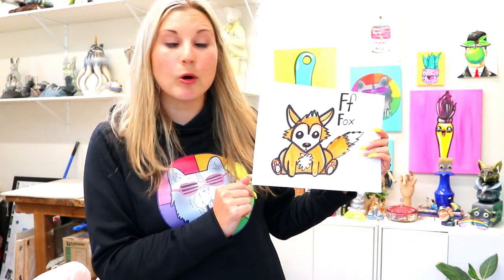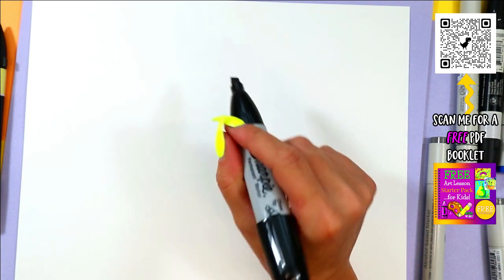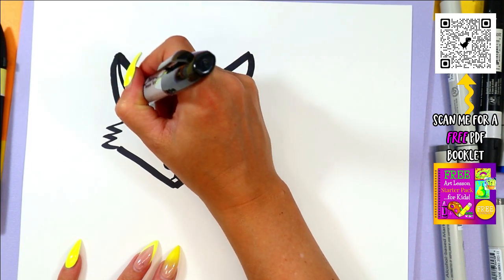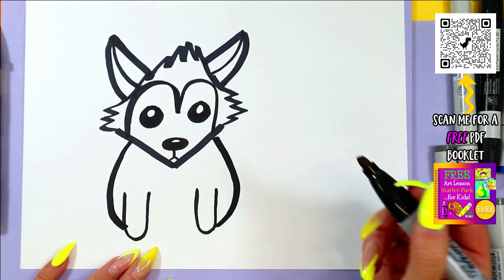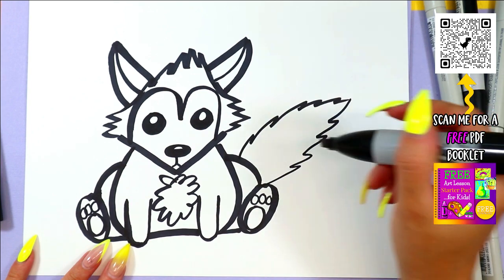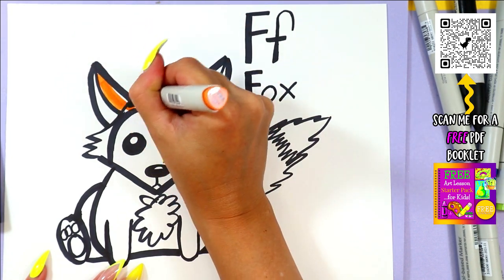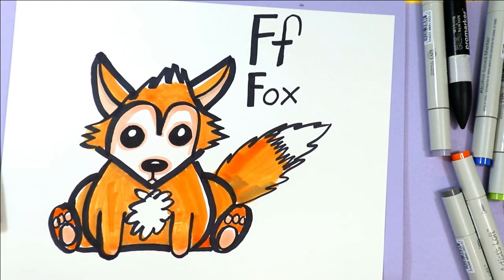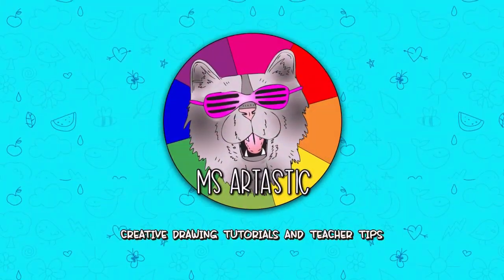How to Draw a Fox for Preschool, Learn the Letter F with a Fox Drawing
Welcome to our fun and educational video! In this step-by-step tutorial, we will show you how to draw a fox, perfect for little kids. Join us as we guide you through each stroke and teach you the basics of drawing. Not only will your child learn how to draw a fun fox, but they will also get acquainted with the letter "F" in a creative and engaging way. This interactive drawing lesson is designed to boost your child's artistic skills and foster their letter recognition. Let the wonders of creativity begin as we embark on this exciting drawing adventure together!

4) Ms Artastic Blog | Art Education Resources & Tips:VISIT MY Art Education Blog